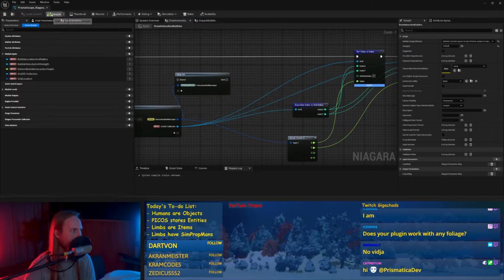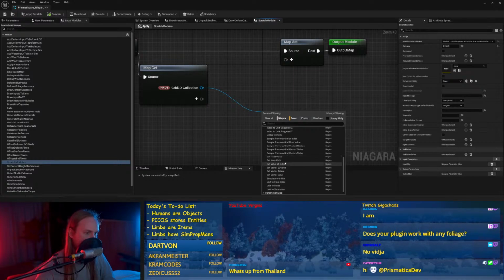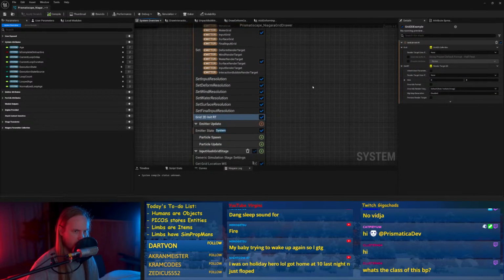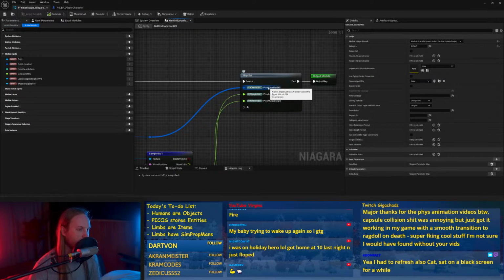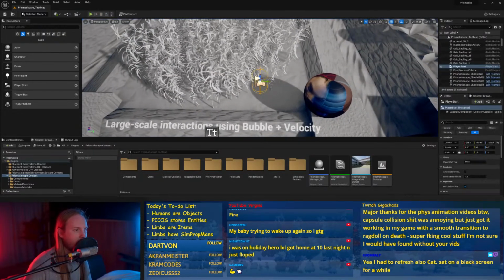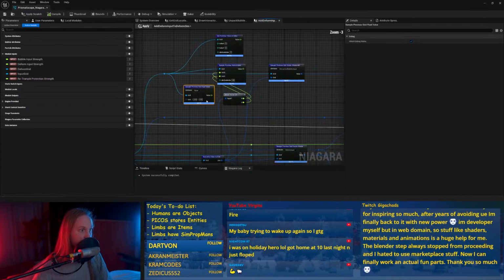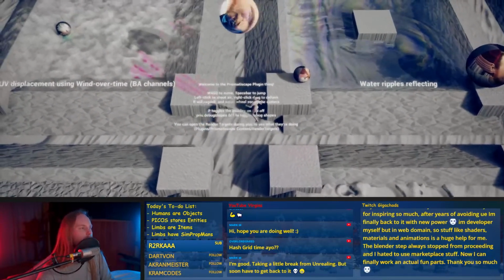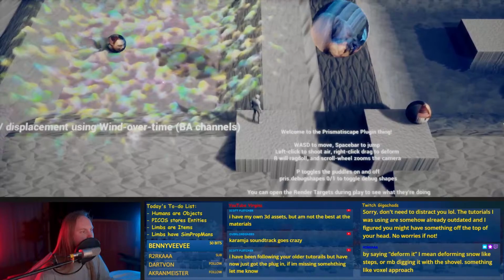[GameDev UE5] Prismatiscape Update 3 - Part 2: Who up hashing they griddy??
Hello! Doing some Prismatica stuff, come hang out and ask questions :)